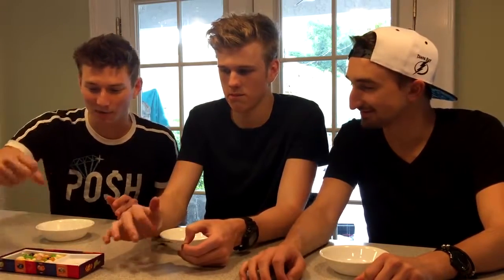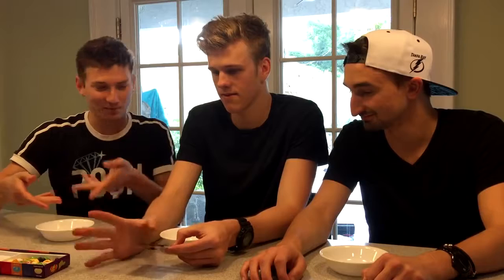BEAN BOOZLED CHALLENGE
MinecraftMoneyWarsChallengeBajanCanadian'LIKE' the video if you enjoyed this challenge!
Expect to see more Challenges in the future...
What should we do next?